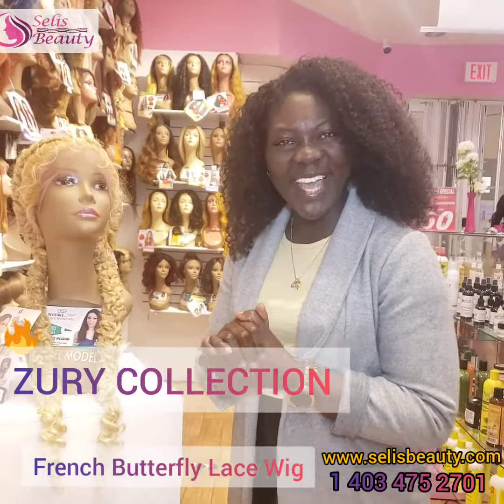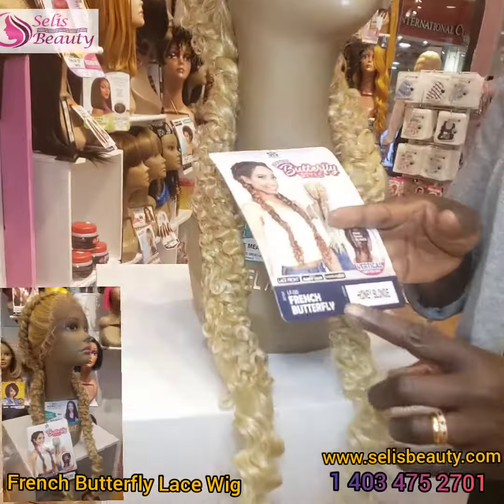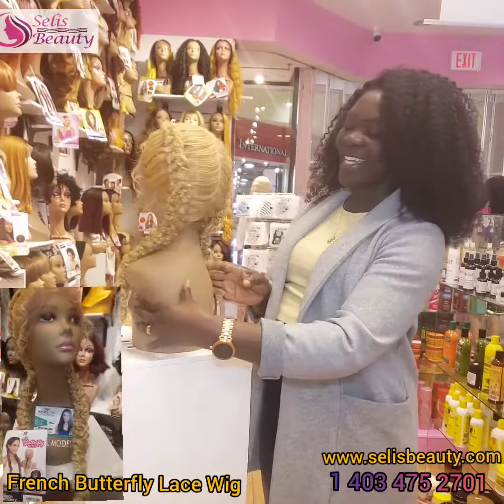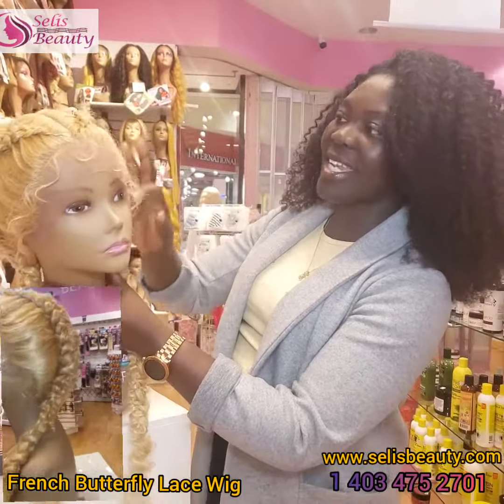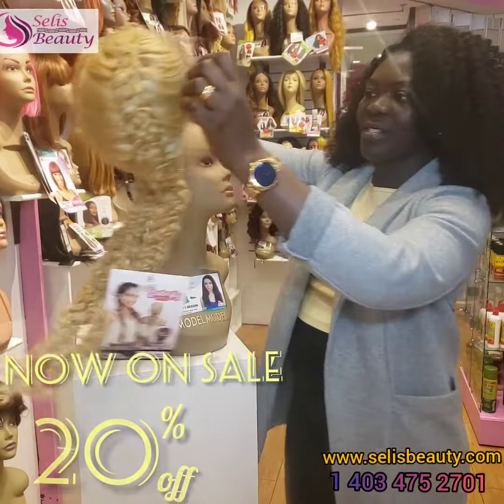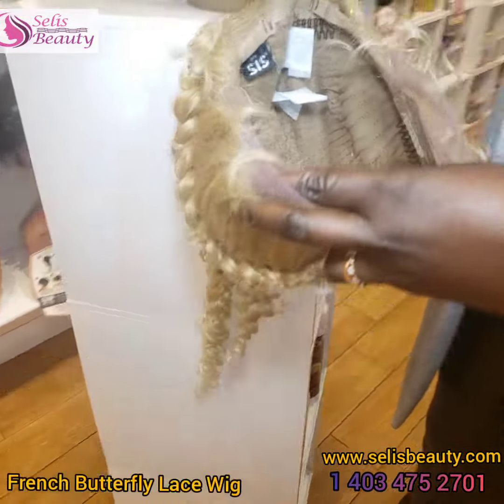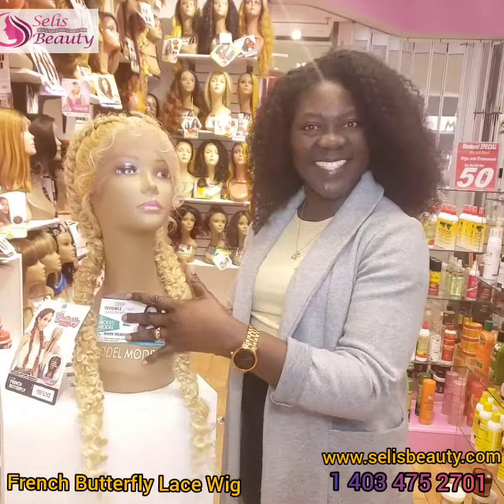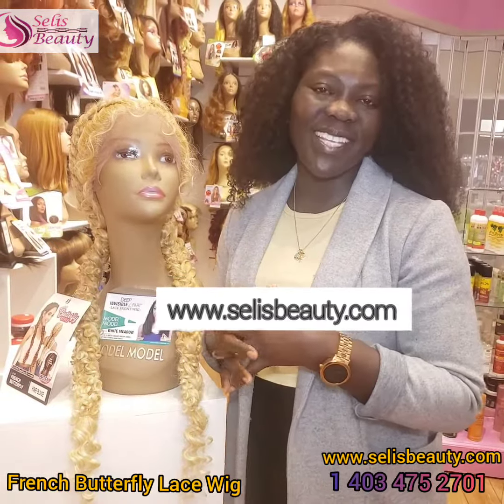BEST BRAID WIG EVER ZURY BUTTERFLY LACE WIG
🔥🔥New Item Alert 💥Braid Wig.
👉French Butterfly Lace Wig
👌Available in Wide Range of Colors